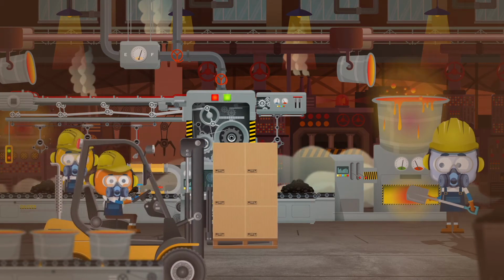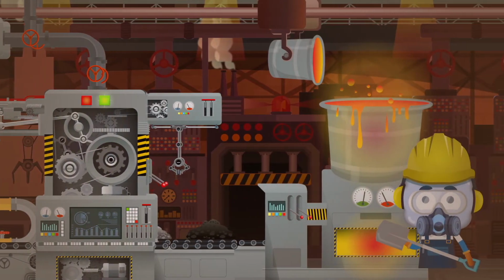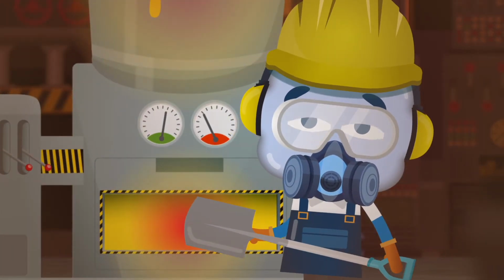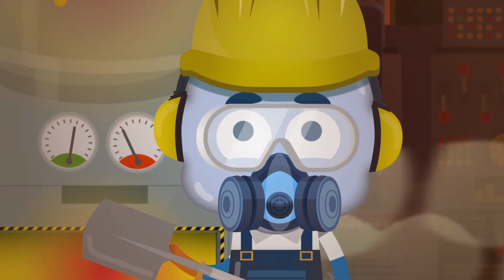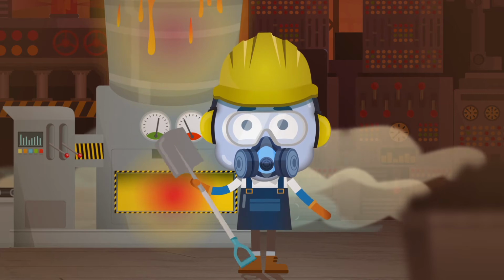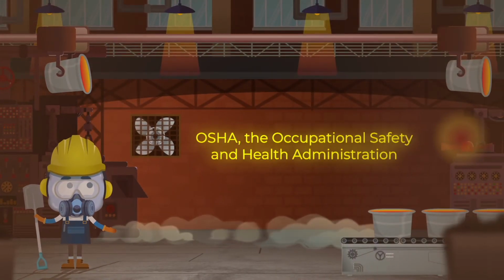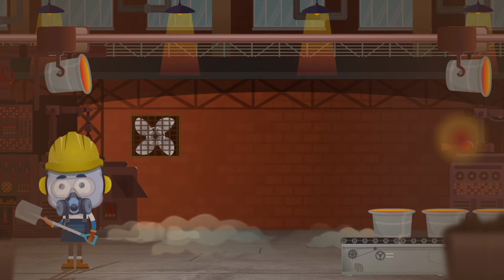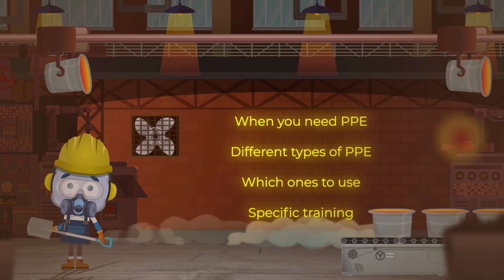PPE Personal Protective Equipment - Course Trailer - TalentLibrary™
Train your workers on identifying when PPE is necessary. Teach them how to use appropriate PPE with this course.

Create your free account, get access in a few clicks, and start training right away

What's covered in this course:
--How to identify when PPE is necessary
--The different types of PPE and their uses/limitations
--How to use appropriate PPE depending on the circumstance
--What training you need to use your specific PPE correctly

Why your teams need this course:
This course is aimed at workers across all industries. They’ll learn when, why, and what type of PPE is needed to ensure their safety in different circumstances. They’ll also gain an understanding of what further training they need depending on the kind of PPE they’re using.